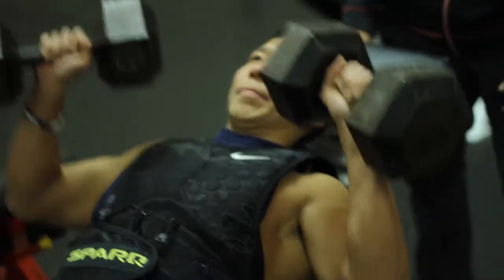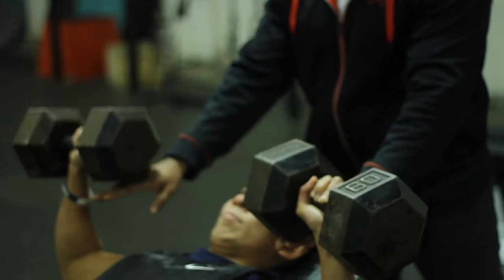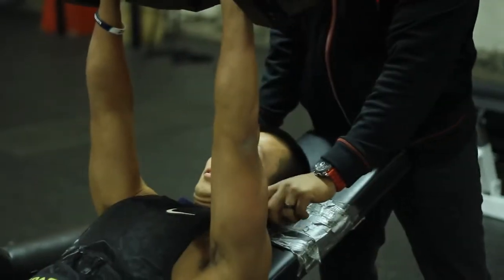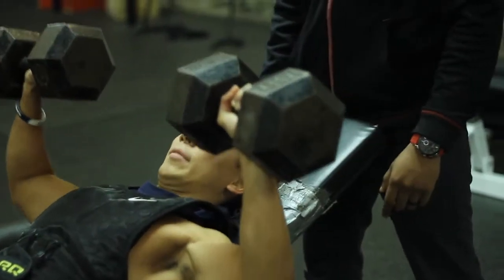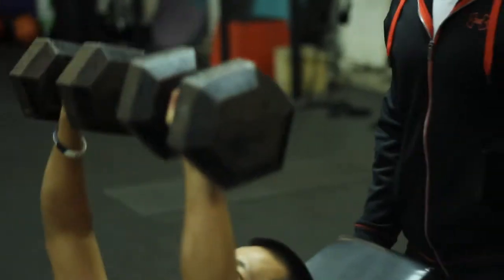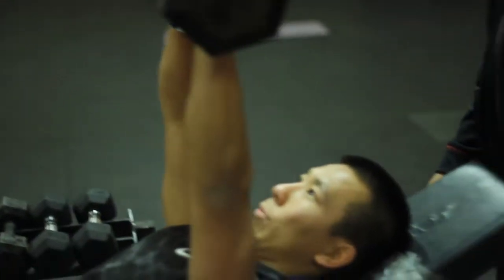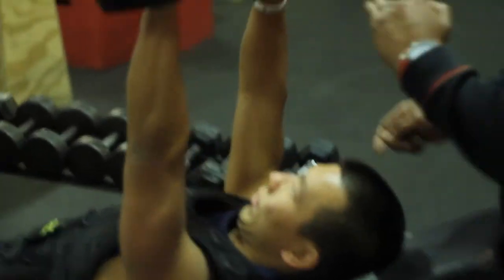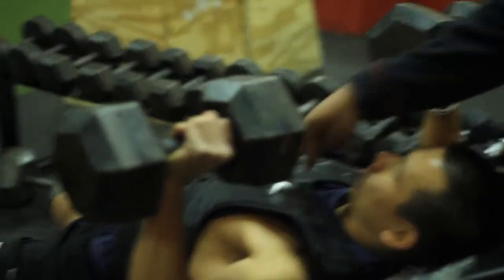Dumbbell Bench Press Incline